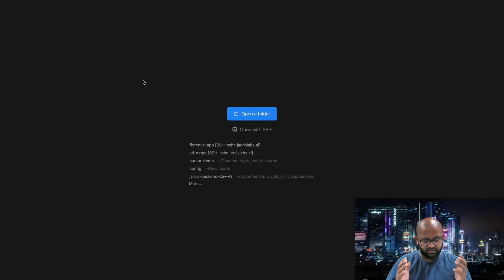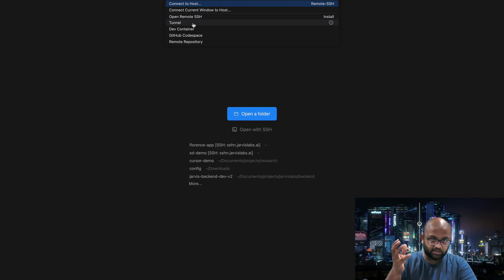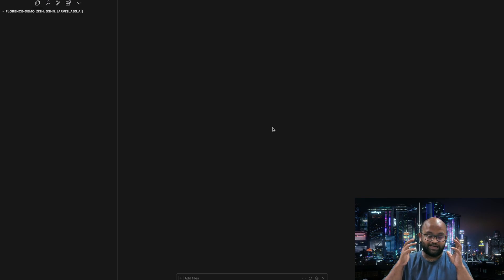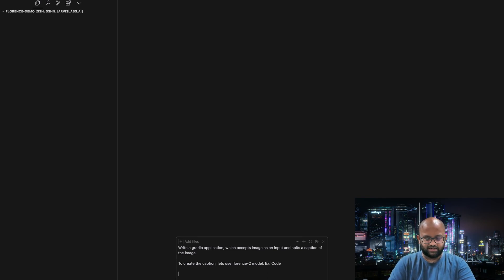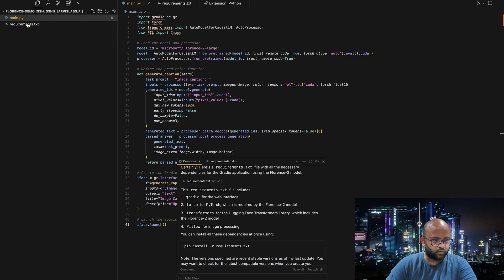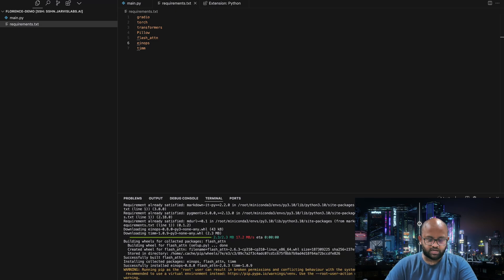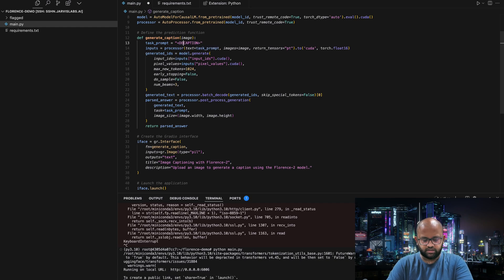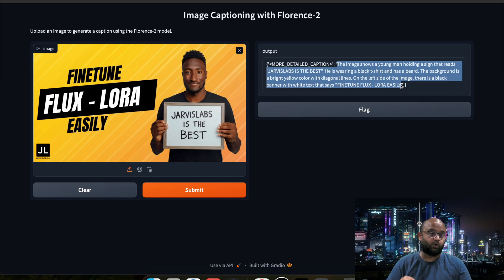Cursor: Build an AI App on GPU | JarvisLabs AI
In this video we will learn how to use Cursor to build an AI app using a simple prompt on JarvisLabs.